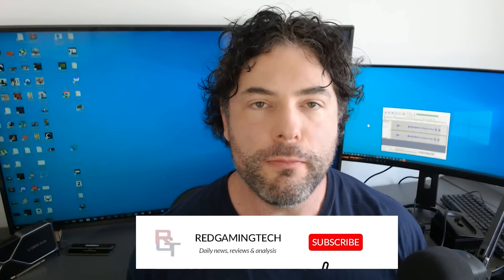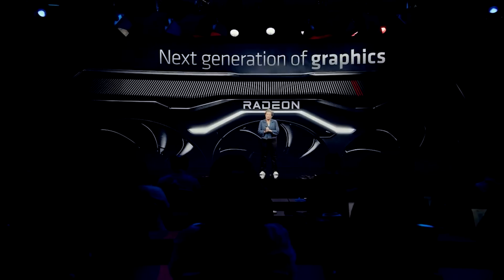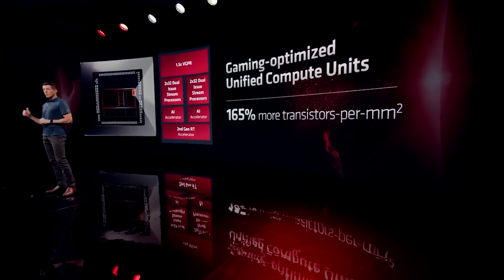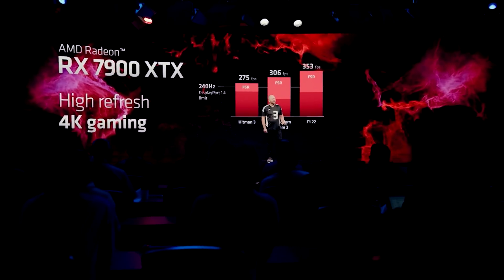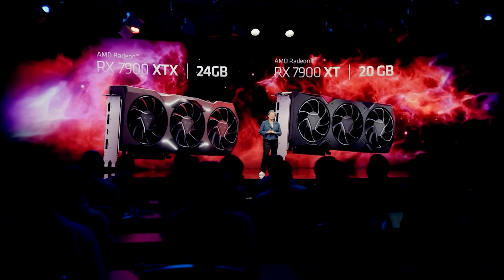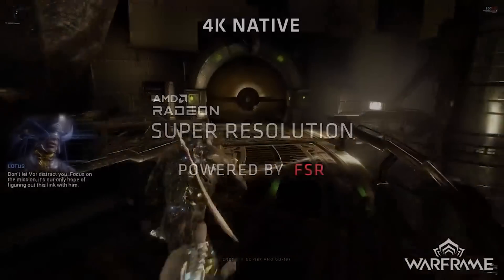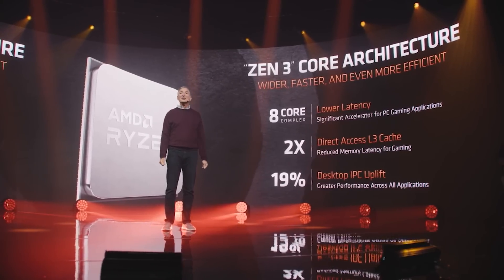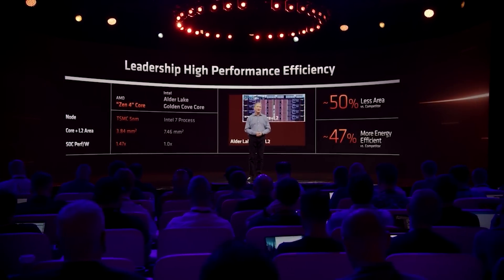RDNA 4 High End KILLED - N41 & 42 Is DEAD?! HUGE AMD Driver News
The latest leaks for RDNA 4 are well, concerning, as the latest rumours state that the RDNA 4 high end GPUs have been KILLED, and that Navi 41 and Navi 42 (aka N41 and N42) are DEAD. We examine the latest RDNA 4 leaks, how they match up with what our sources have been saying and more. But is this true? Could the RDNA 4 HIGH END graphics cards be cancelled? And if they are, why has AMD KILLED the flagship RX 8000 GPUs? Of course, this would basically be handing a free win to Nvidia's RTX 50 Blackwell, so has RDNA 4 high end been cancelled?

We also have HUGE news on the AMD driver front, as AMD are allegedly stopping support for the Vega and Polaris GPUs, which are not only still pretty popular for budget gamers, but will also effect APUs such as the Cezanne refresh.

0:00 Start
0:03 Today's topics
1:51 RDNA 4 = NO HIGH END?
10:43 AMD KILLS support for Vega and Polaris
16:24 Quick Zen 5 update